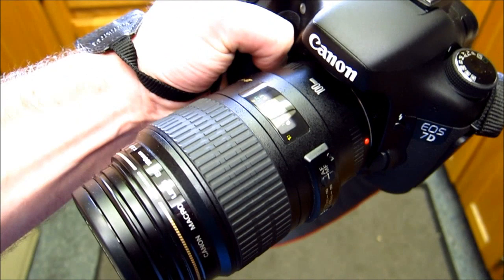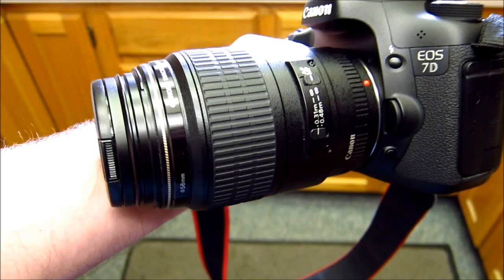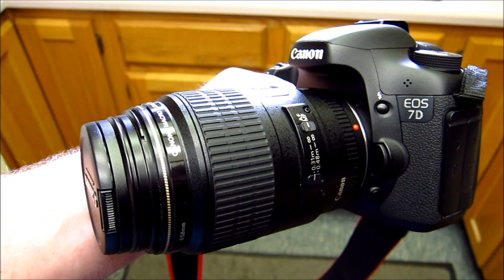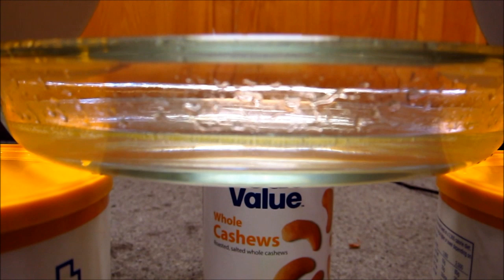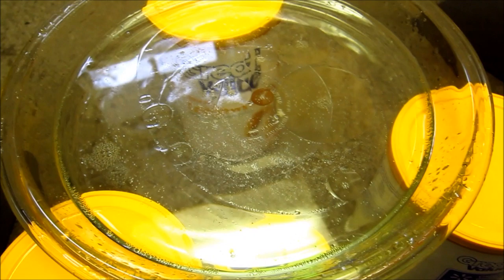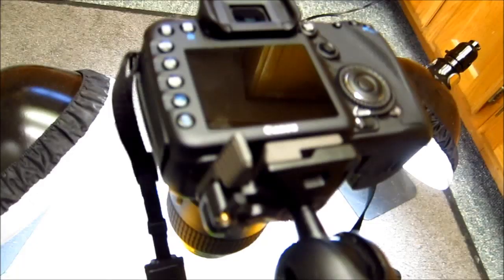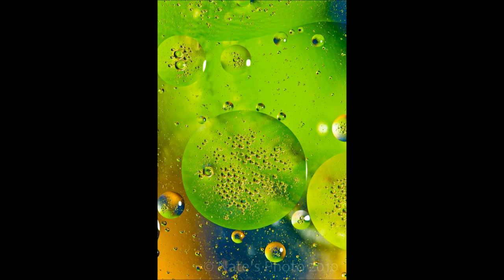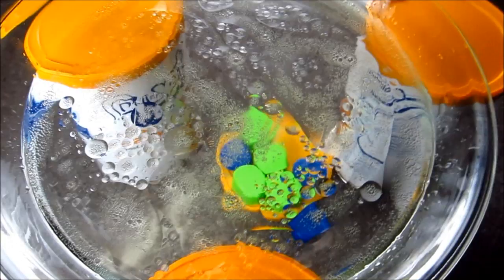Photography ideas - Use oil and water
This is my set-up to shoot "bubbles" using a Canon 100mm macro lens. The results turned out good. A point and shoot camera cannot do this stuff. This is why I have a DSLR camera with interchangeable lenses. It was a lot of fun. Try it out yourself.

Gear I talked about in this video

My Flickr

Join my Flickr group